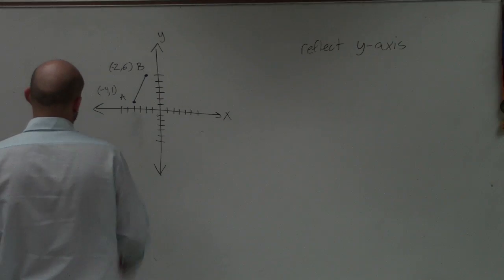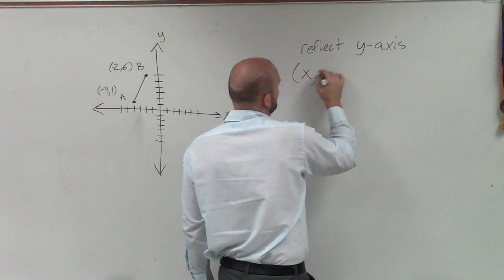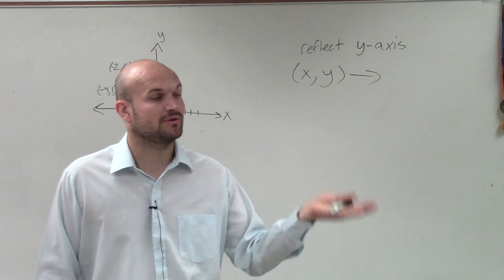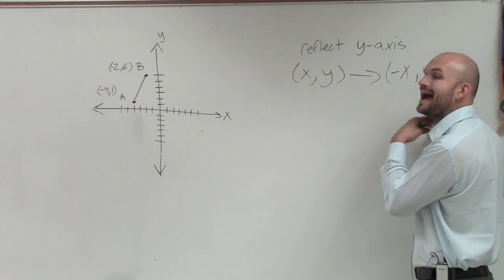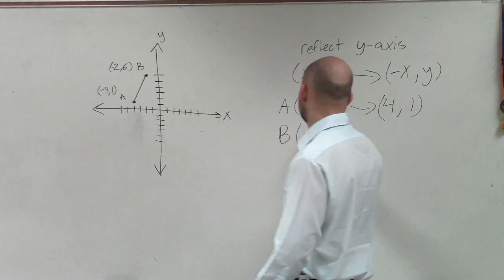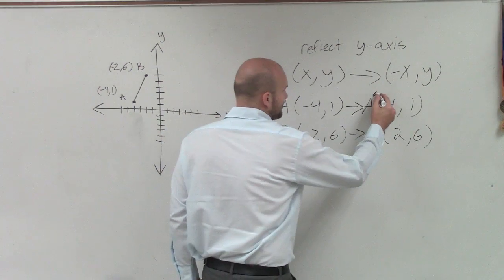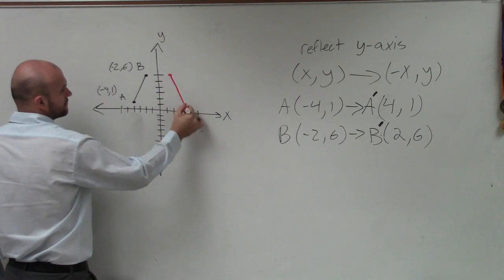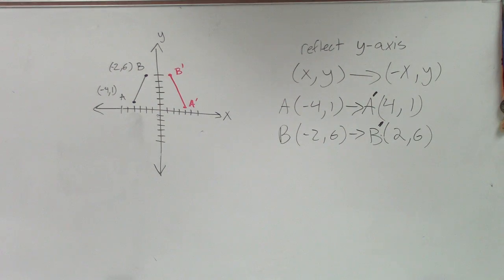Learning to reflect a line over the y axis